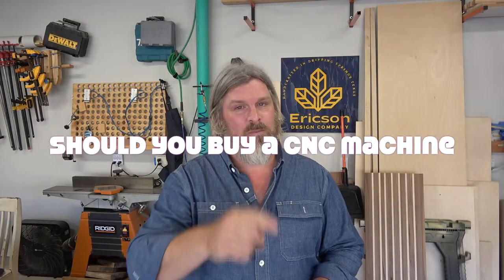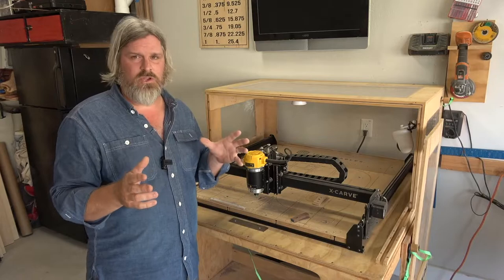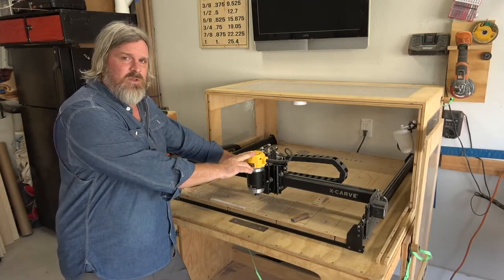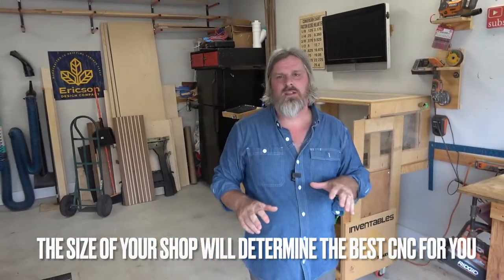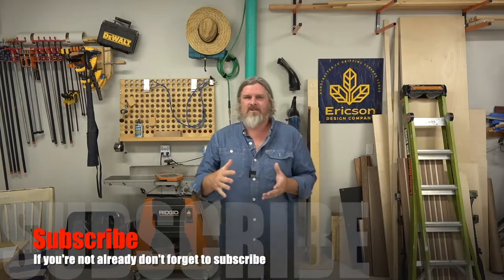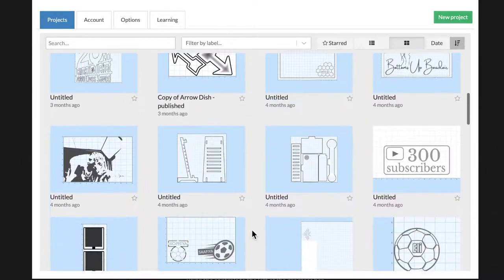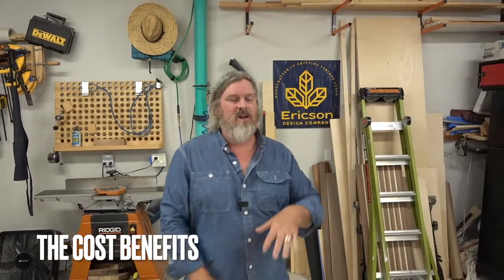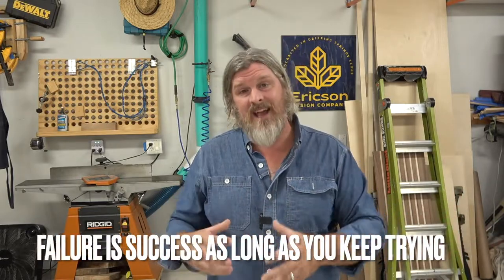Should You Buy A CNC? | Tips & Tricks | Woodworker's Guide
Should You Buy a CNC? Tips & Tricks. In this video I go over my experience as a woodworker and how I use a CNC, not coming from CNC background, and answer the question, "Is it a good move for your shop to get into the maker space with the CNC?"

Music By- Stoner Ericson 2240, Johnny Austin, The Staylyns, Leatherhand & The Arrleys